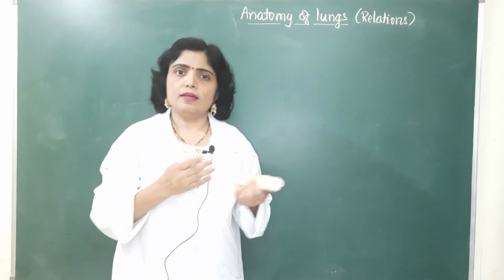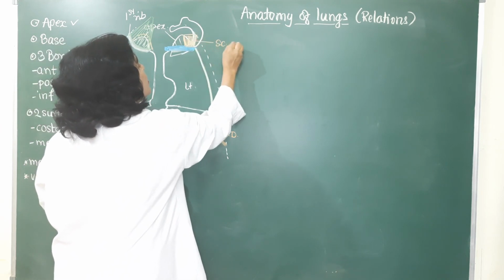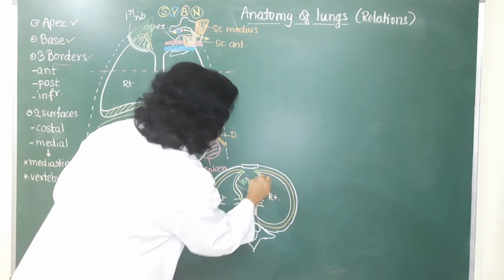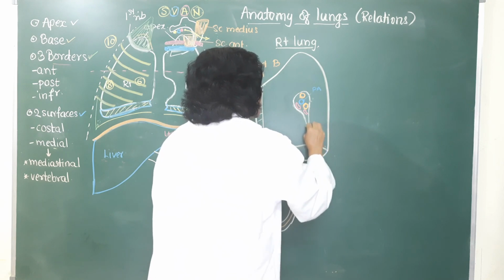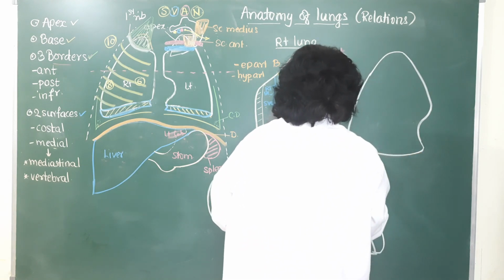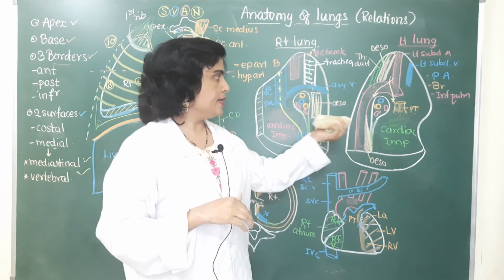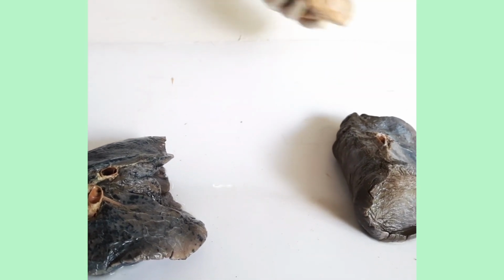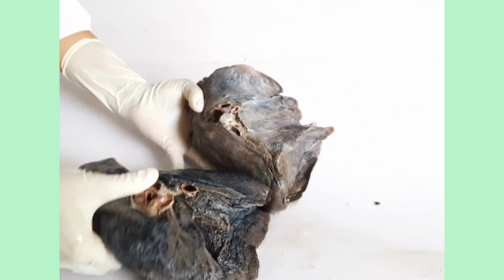Anatomy of lungs - relations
In this video anatomy of lungs focusing on the relations of lungs and details of hilum of lungs are discussed along with the specimen of lungs in very easy and simple way.